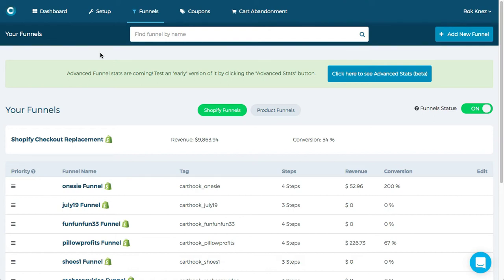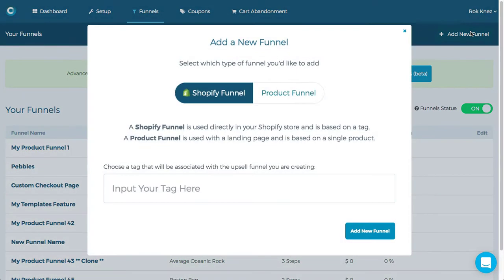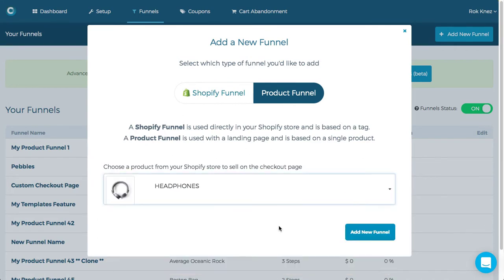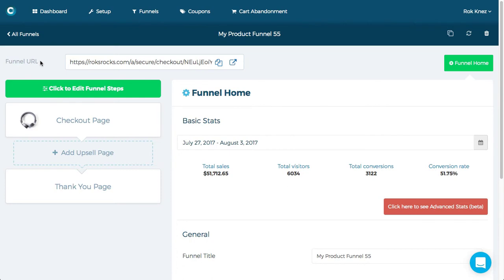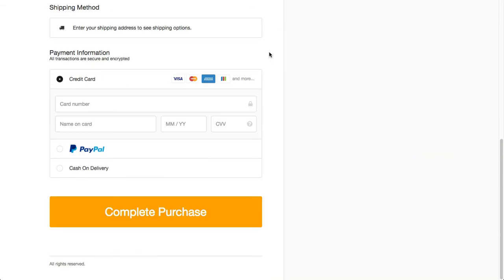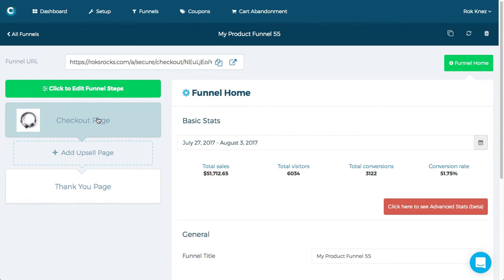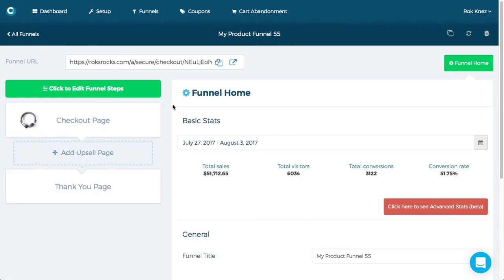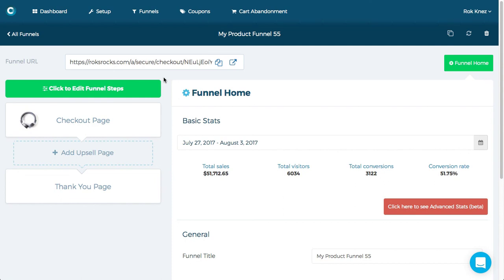How to Build a Product Funnel in CartHook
Product Funnels are a really powerful feature in CartHook Checkout that allow you to sell your Shopify products through landing pages.

This allows you to sell your Shopify products on landing pages, and still have the order go into your Shopify store for fulfillment.